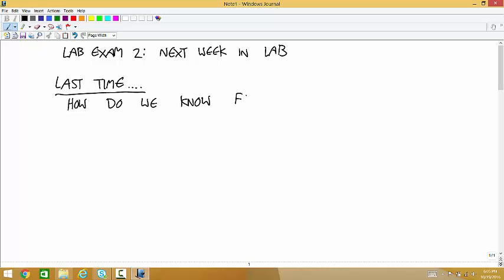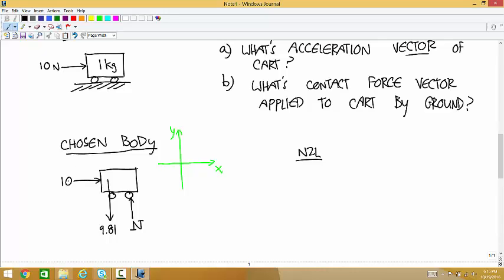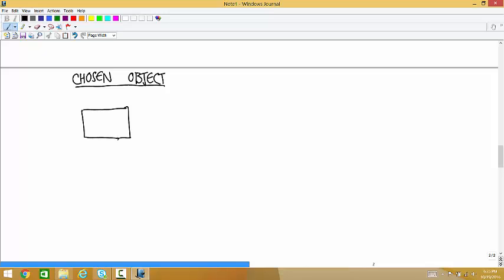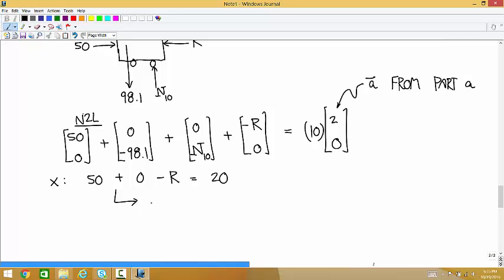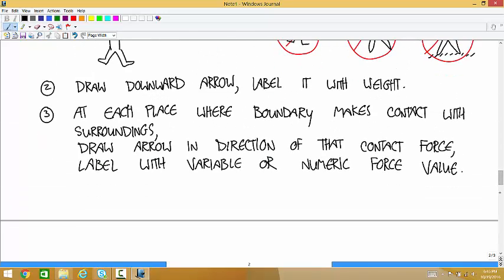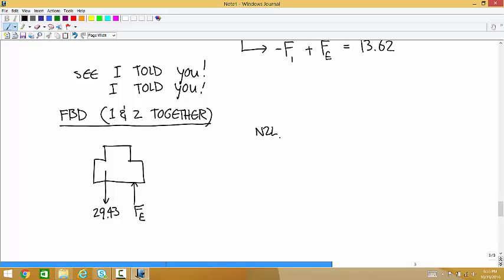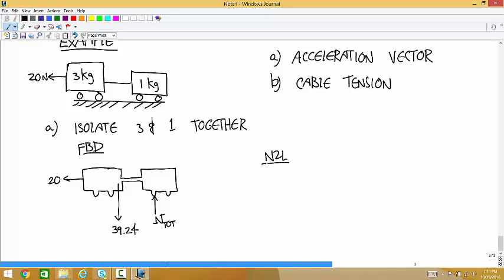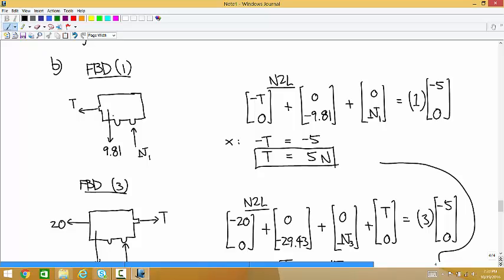Wednesday, 10/19/16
Description